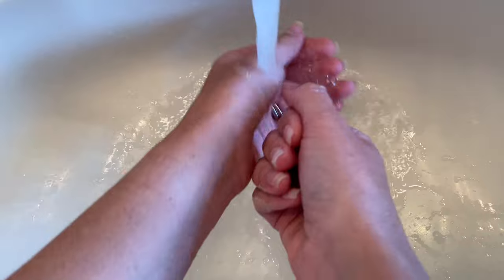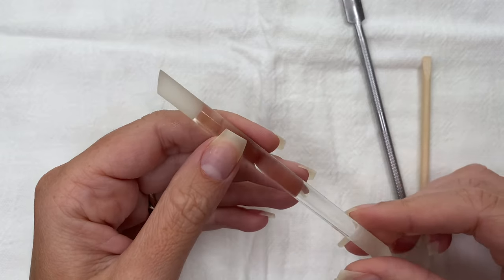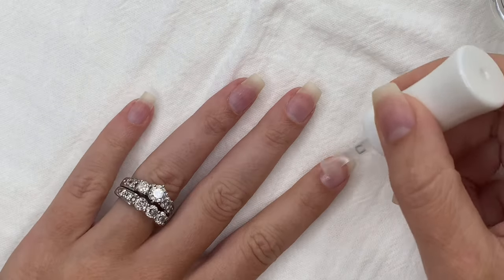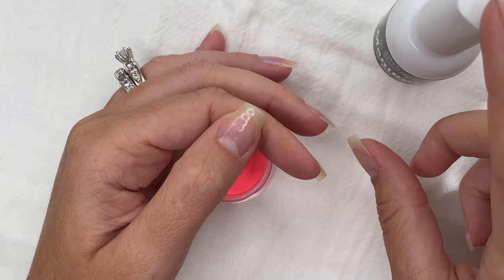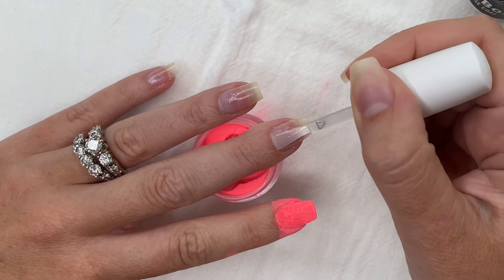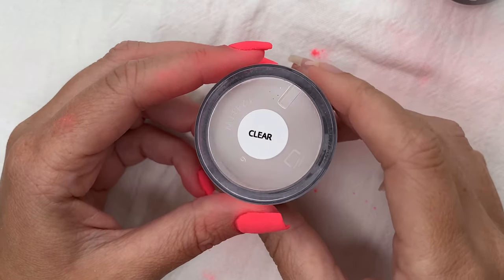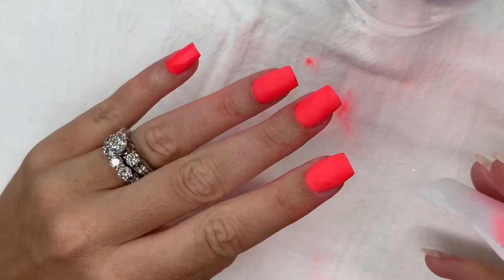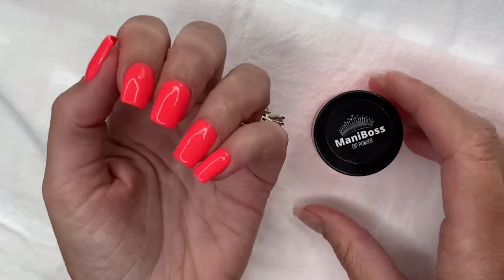DO’s and DON’TS - Prepping Nails for Dip Powder | Prevent LIFTING + Protect Your Natural Nails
Episode 1: How to prep and protect your natural nails with dip powder!

*not a professional, just a diy’er sharing my love for nails with you all! 💕

DO’S & DON’TS Dip Powder Removal + Staying MOISTURIZED

👇🏼Products mentioned
⭐️ Glass cuticle pushers
⭐️ Glass file + cuticle pusher combo
⭐️ Gel Lamp
⭐️ Lint free wipe bundle
⭐️ Glass file
⭐️ Makartt file
⭐️ Stiff brush

👇🏼Filming setup
🎥 Phone holder

♡ Candi’s Skincare - $5 off your first order or save 15% with code Chelsea15